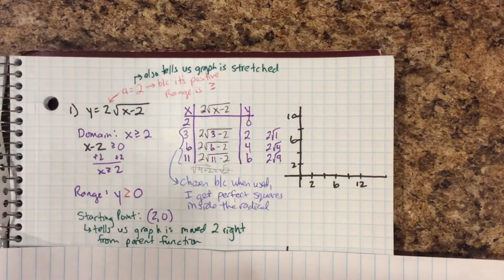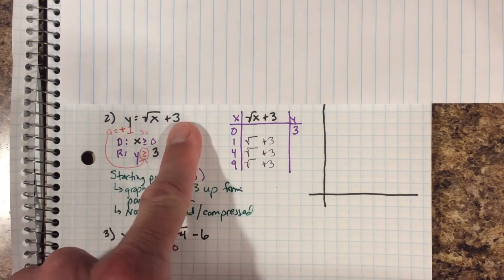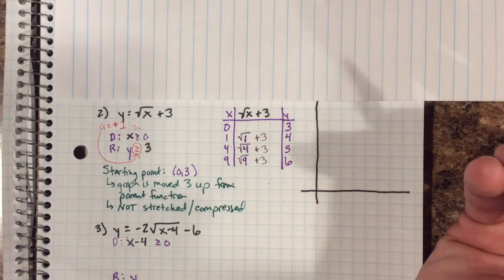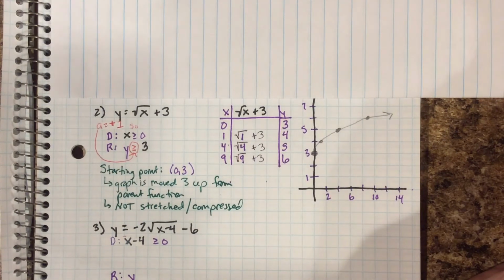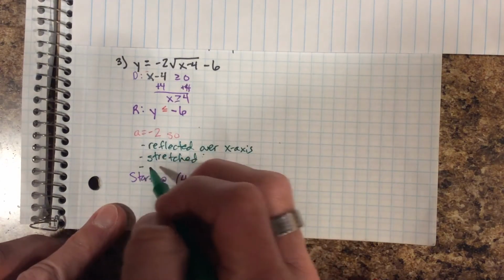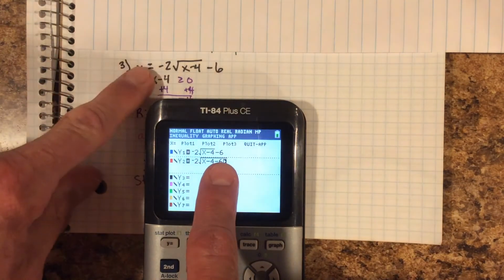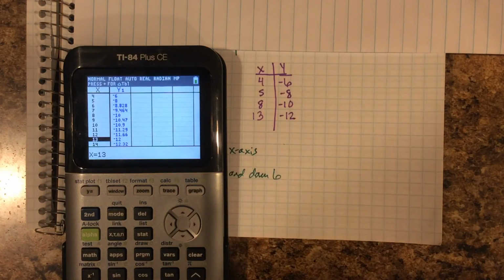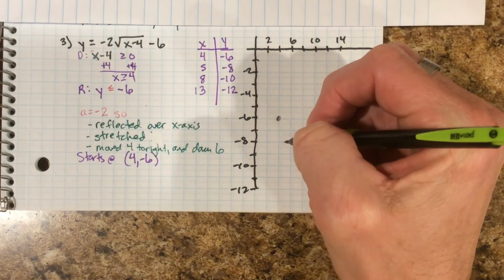Graphing Radical Functions